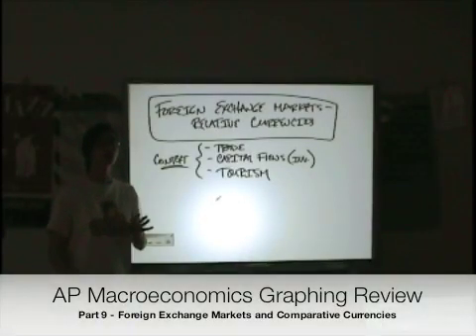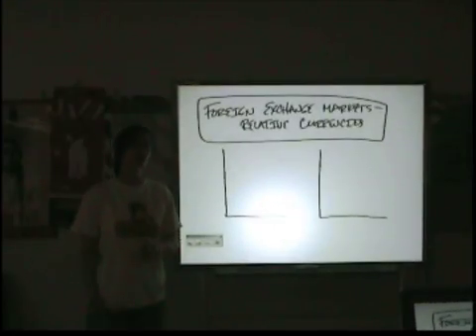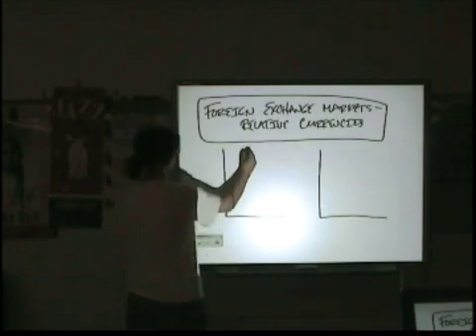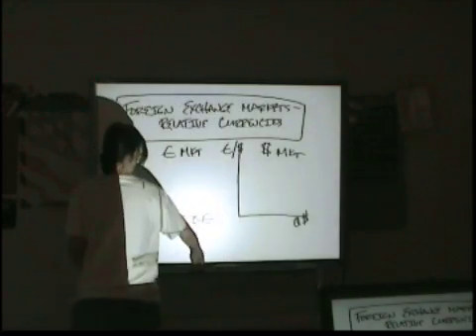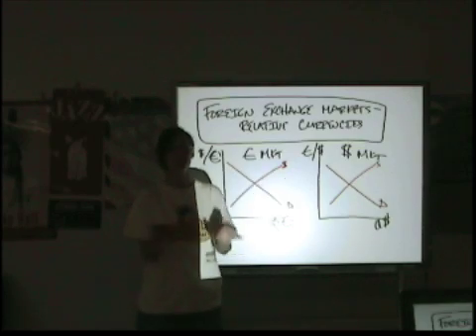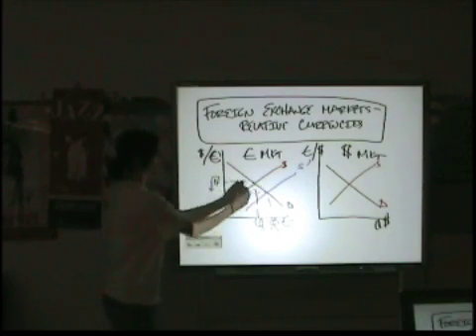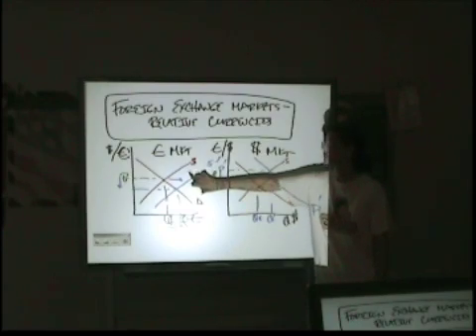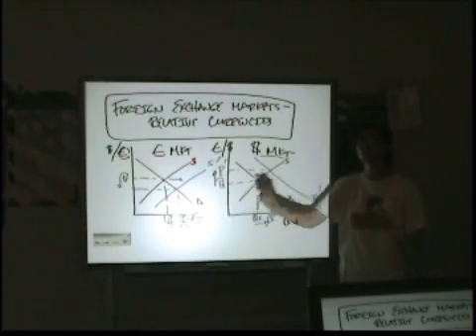AP Macroeconomics Graphing Review - Part 9